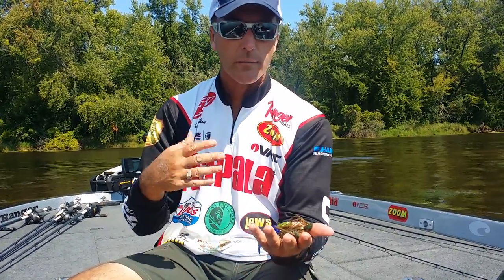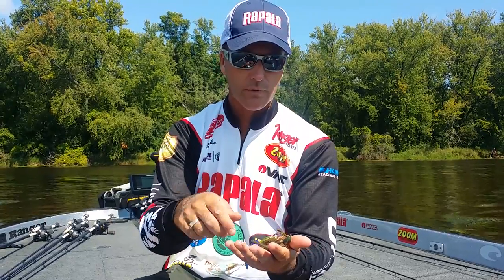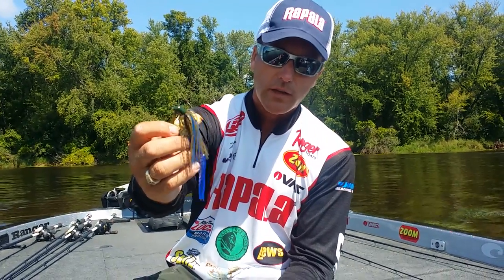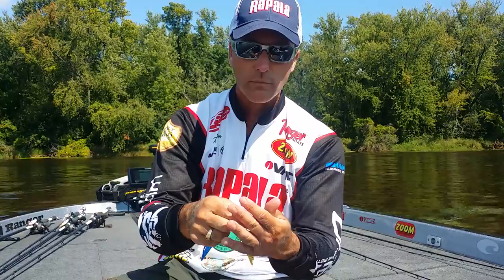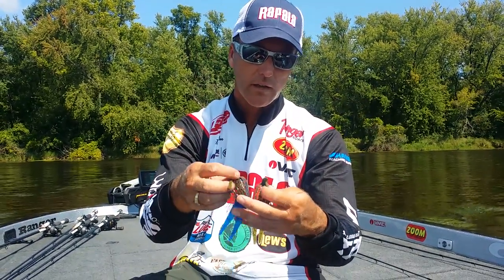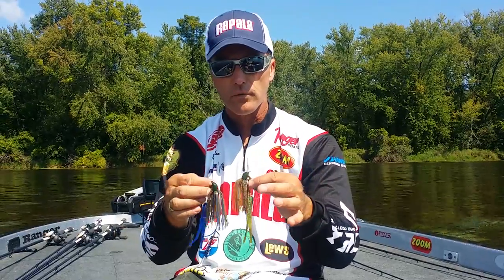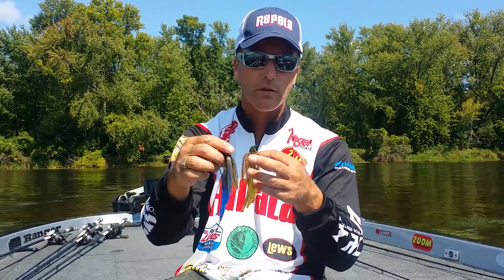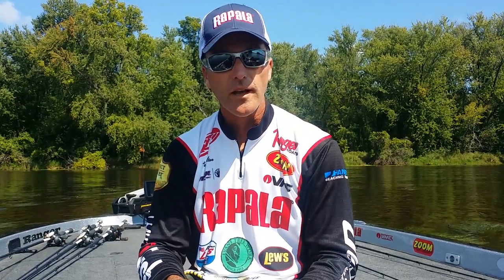Why Terry Bolton uses different jig and trailer colors for bass fishing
Most guys color-match their jigs and trailers. But a few don't, like Bassmaster Elite Series pro Jason Christie and FLW Tour pro Terry Bolton. Here's Terry talking about why he does it. Interesting stuff!